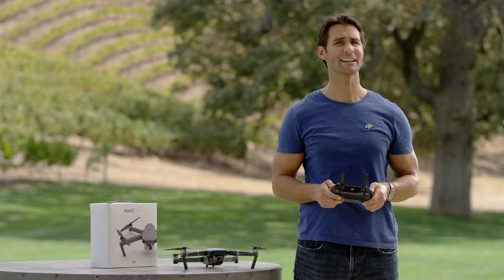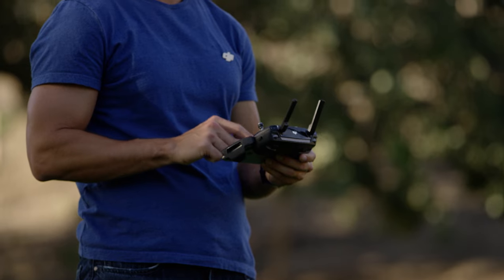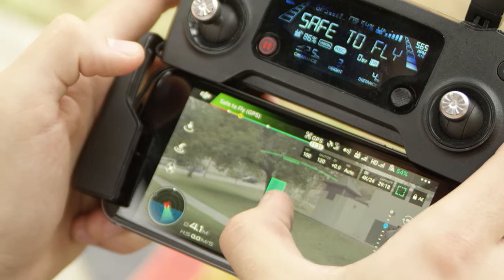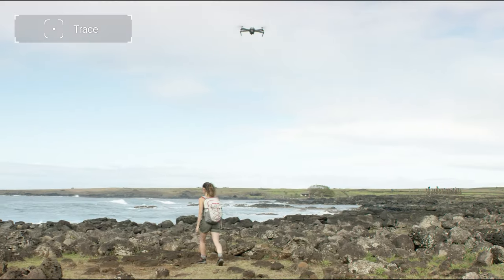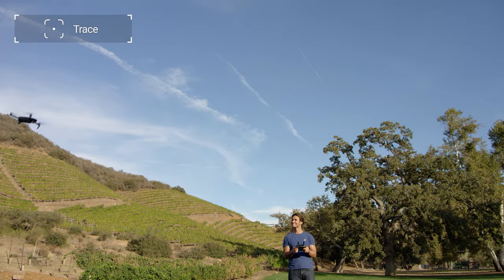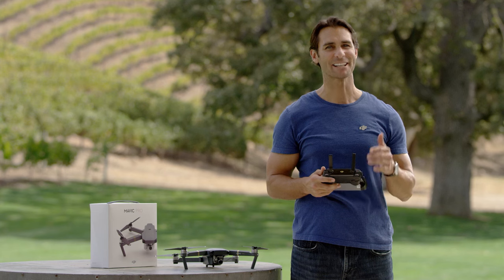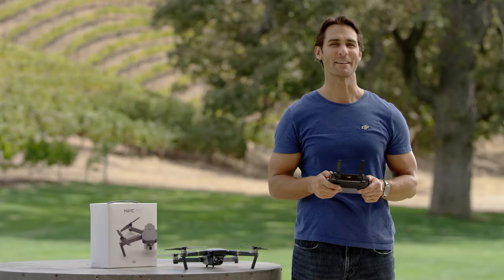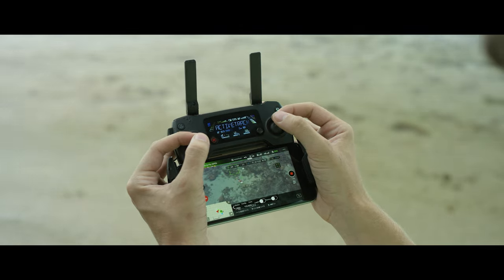DJI Tutorials - Mavic Pro - Standout Features - ActiveTrack Modes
In this DJI Tutorial, we will teach you all about the Mavic Pro’s ActiveTrack modes. Get to grips with Trace, Circle, Spotlight, and Profile. Simply tap the screen on your subject and let the Mavic track it effortlessly, whichever mode you are in.